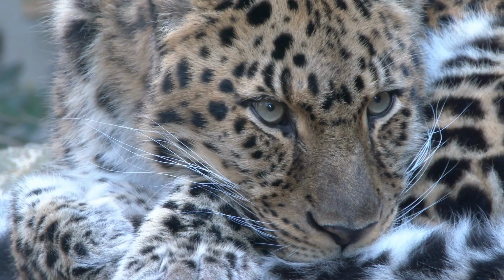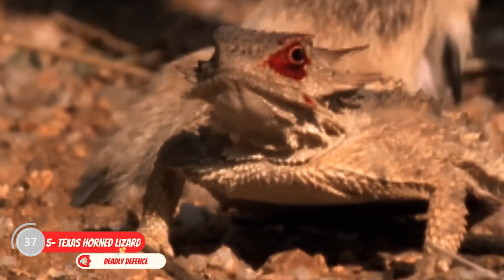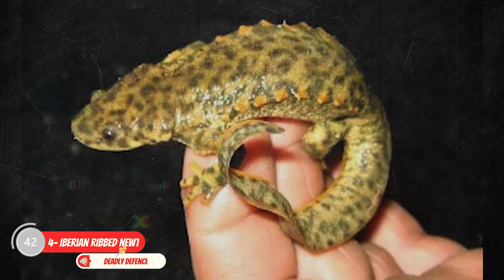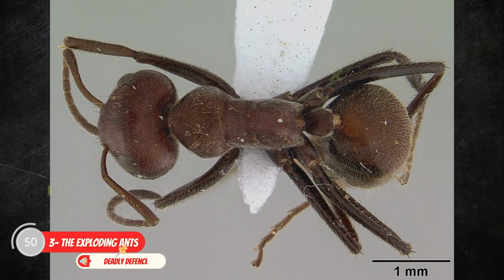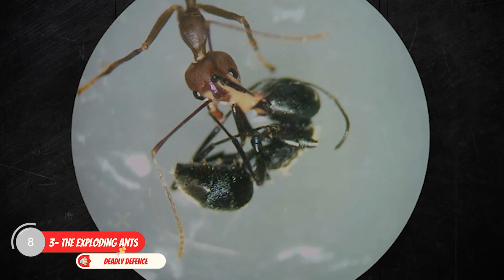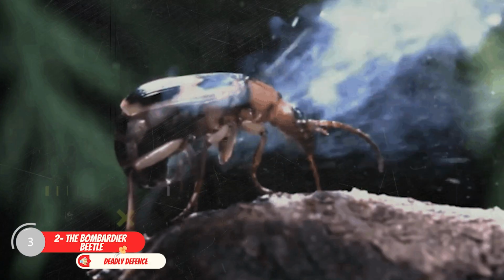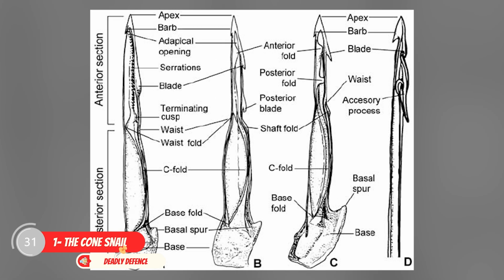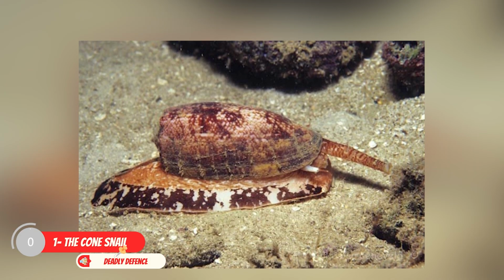5 Most Epic Animal Weapons Explained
In this video, we explore the extraordinary defense strategies of animals. We venture from the tropical seas, home to the cone snails with their spear-like teeth, to the peculiar exploding ants of Southeast Asia. This exploration across the animal realm uncovers survival methods that are both ingenious and extreme. These often-overlooked creatures possess a diverse arsenal of lethal and remarkable defense mechanisms.